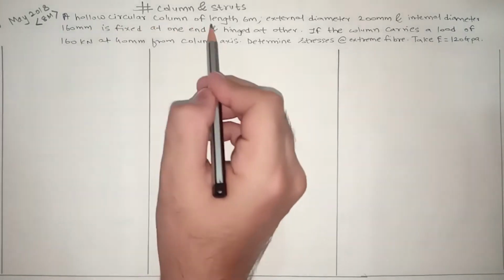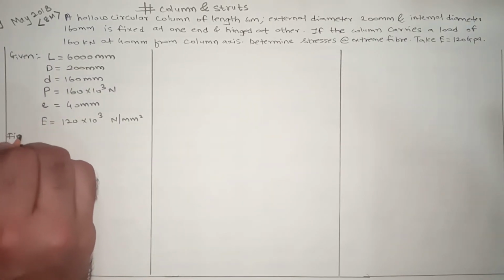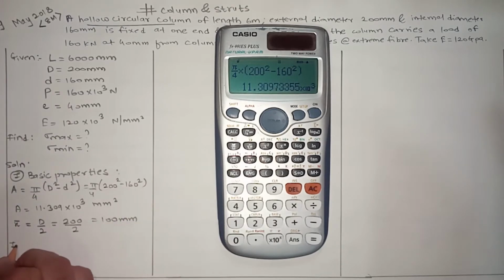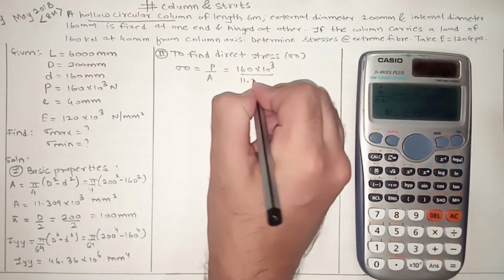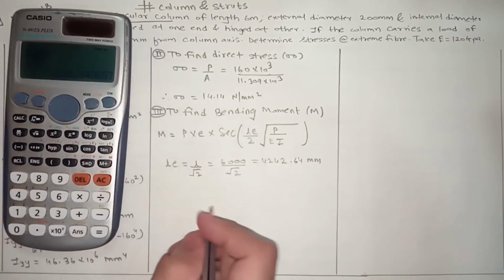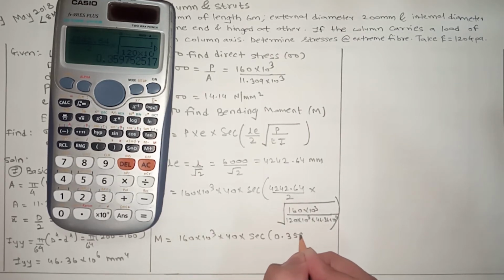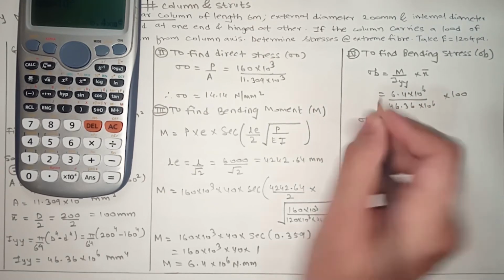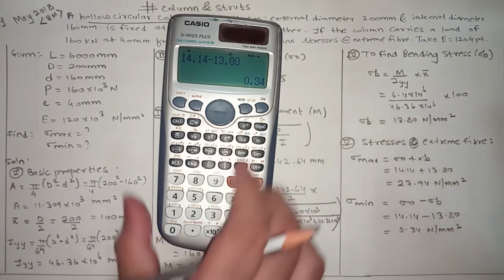Column and Strut Numerical